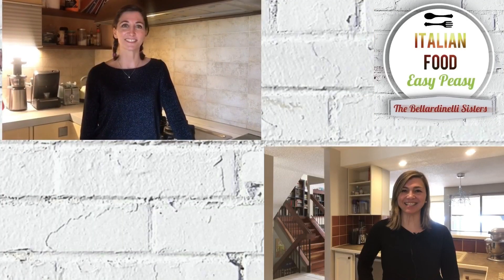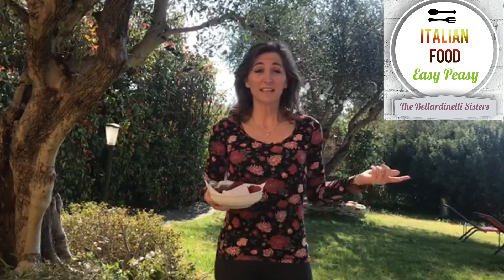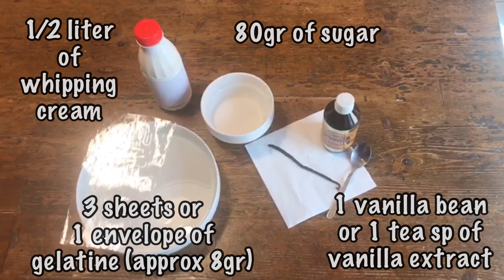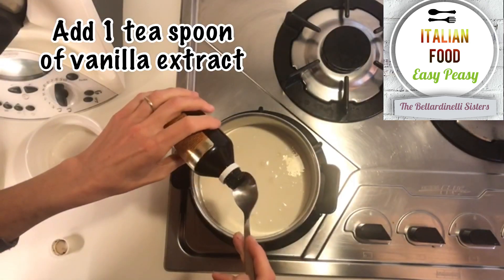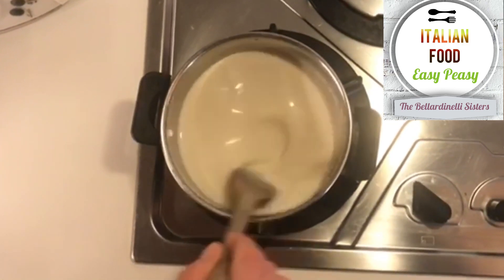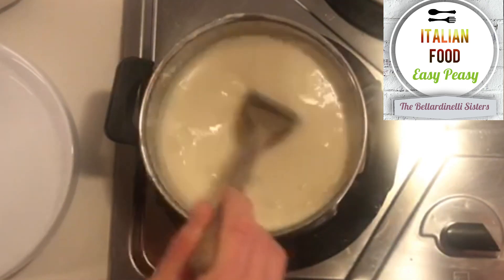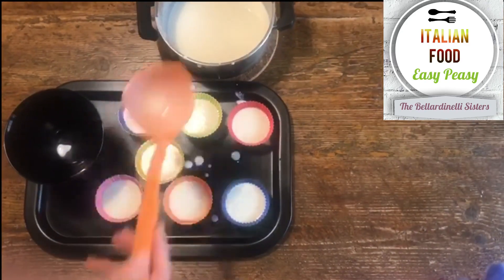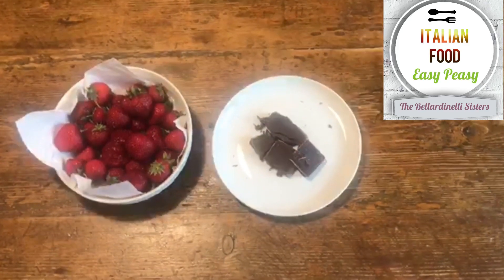Panna Cotta (Cooked Cream) - Italian Food Easy Peasy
Today, we are flying to Italy where my sister, Corinna, will show you how to make an easy and delicious panna cotta. Follow her simple instructions and you will be the best panna cotta maker in town!

INGREDIENTS (for 10 to 12 small cups)

For the panna cotta
1/2 liter of whipping crea,
80 gr of caster or icing sugar
8 gr of gelatine - equivalent to either 3-4 leaves or 1 envelope of powder
1 vanilla bean or 1 teaspoon of vanilla extract

250 gr of fresh strawberries
150 gr of dark chocolate

PREPARATION
Pour the cream, sugar and vanilla in a small pan and cook it at low heat until it boils.
When it starts boiling, turn the heat off. Add the softened gelatine leaves or powder (previously dissolved in a small cup of hot water). Stir until the gelatine is completely melted.
Prepare a few silicon molds or plastic/glass cups or glasses. Pour the liquid panna cotta in the molds/cups/glasses.
Place the cups in the fridge for at least 5 hours.
Remove from the fridge. Remove each single portion from the silicon mold (or leave in the cups), place it on a plate and garnish. You can use fresh strawberries, fresh raspberries, melted dark chocolate. Alternatively, if you have frozen berries, you can cook them with sugar until the soften, blend them to make a smooth sauce and then, when it's cool, use the sauce to garnish the panna cottas!

BUON APPETITO! :)